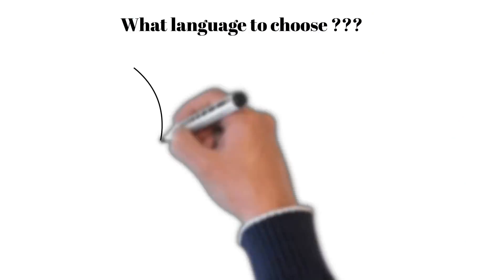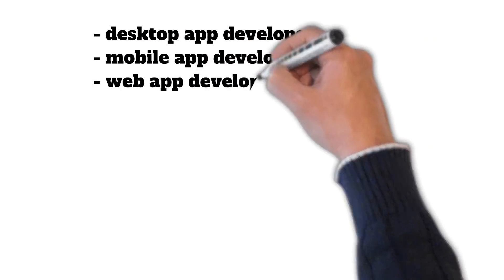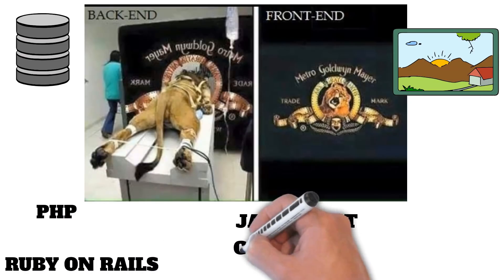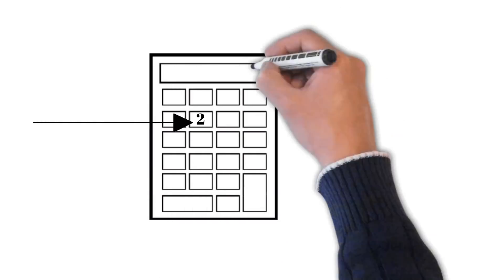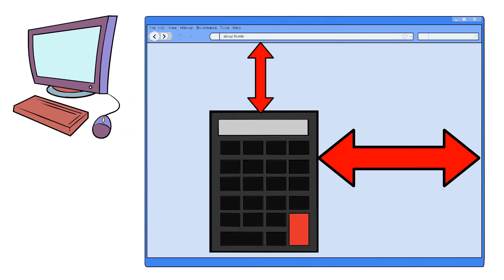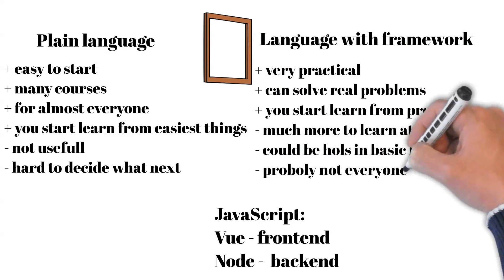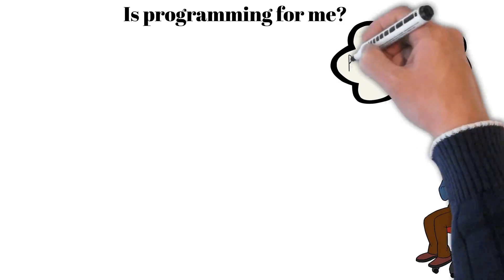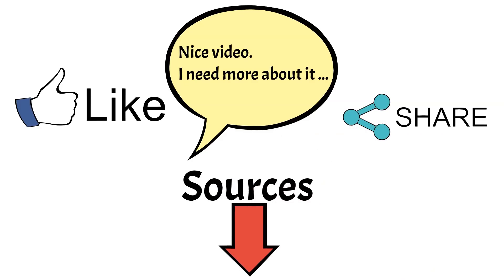Programming - what programming language we should choose on begin?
Author and performer of music: Sergiusz Wrotek